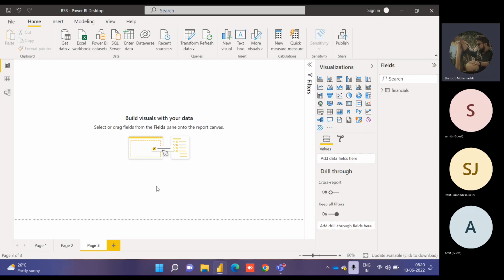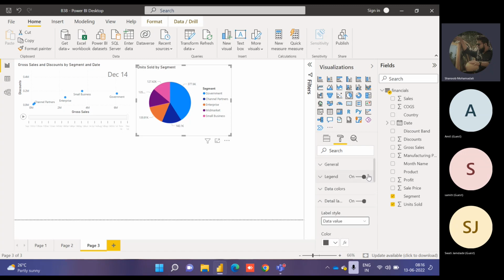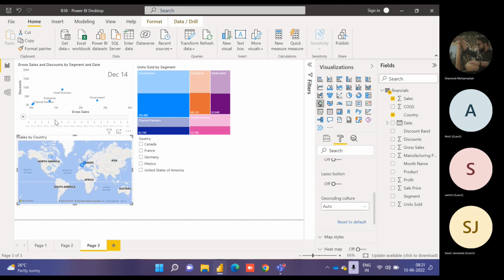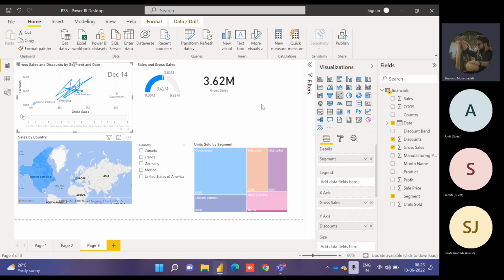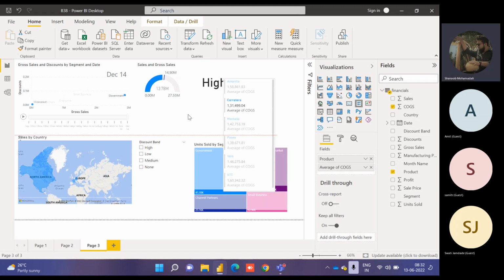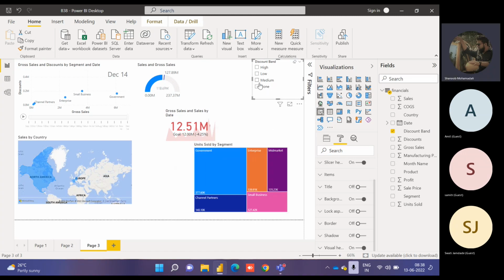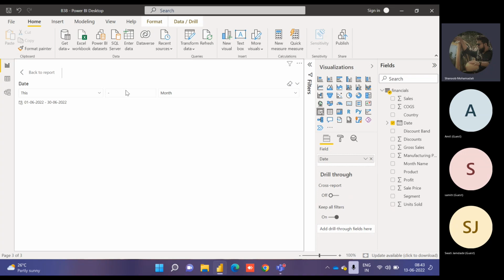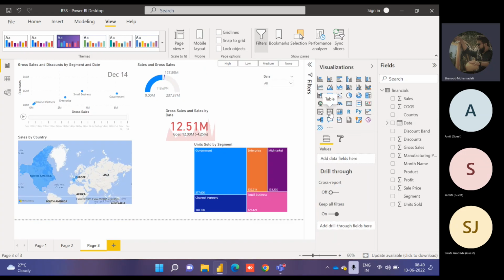04 20220613 Visuals#2